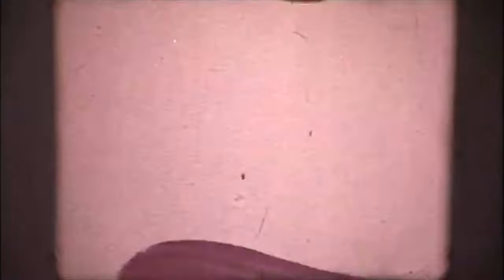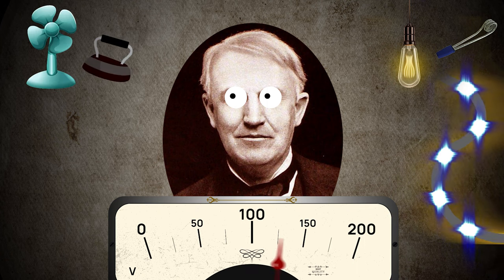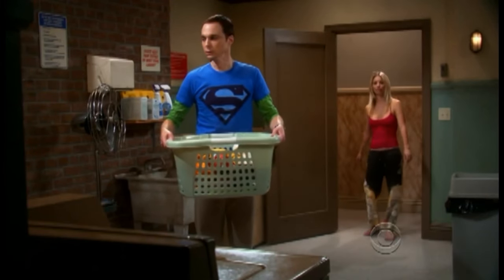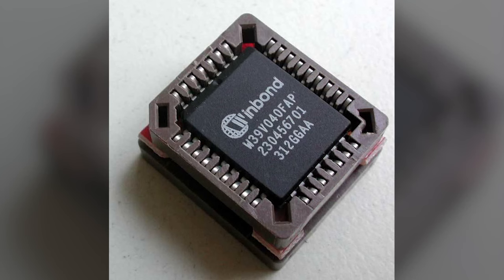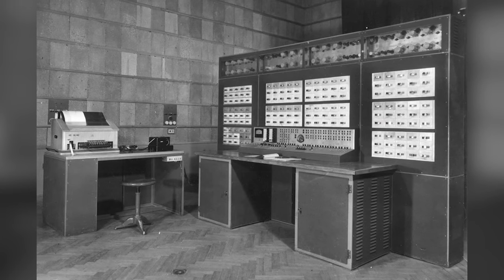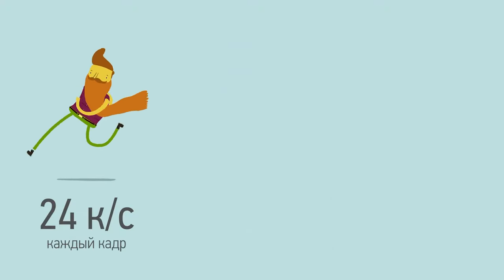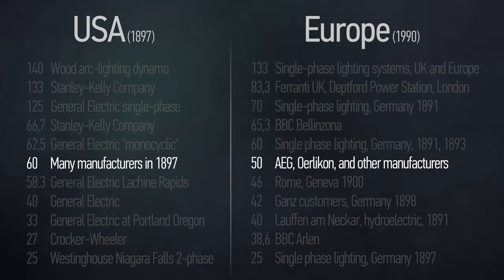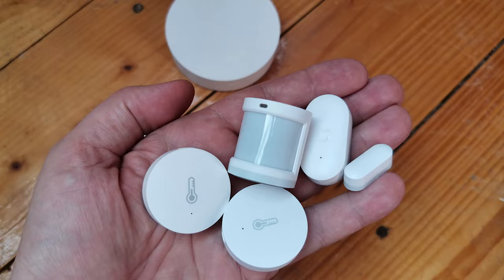Why 230 Volts In Socket?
There are plenty of standards around us: 1920x1080 resolution, 16:9 aspect ratio, 24 frames per second in movies, Wi-Fi, Bluetooth and microwaves at 2450 MHz and more! These values could have been absolutely anything, but one was chosen! Is it coincidence, coincidence of factors or delicate calculation? Read about it all in this issue!

Timecodes
0:00 ON/OFF sign
0:24 Standards Around Us
1:23 Why is there 220 volts in a wall socket | Part 1
4:15 Light bulb from a pencil | Uncle Mitya
5:23 Why is there 220 volts in the socket? | Part 2
6:06 Computer architecture
7:32 Shock content!!!
8:53 Why are movies 24 frames per second?
10:26 Why is the network frequency 50 or 60 Hertz?
11:14 Why are Wi-Fi and microwave frequencies 2450 MHz?
13:32 Why is FullHD 1920x1080?
16:41 Phone from charcoal tablets | Uncle Mitya
19:28 Outro